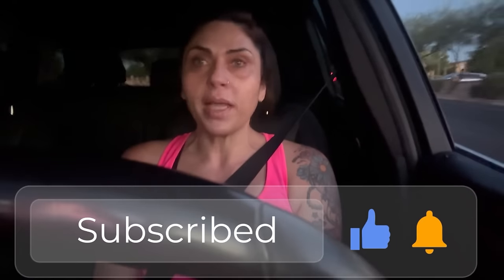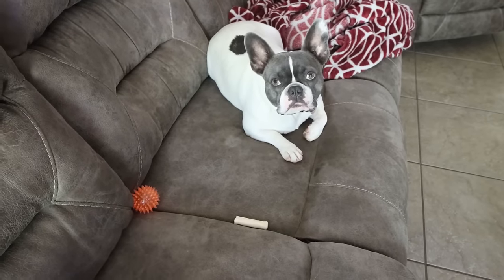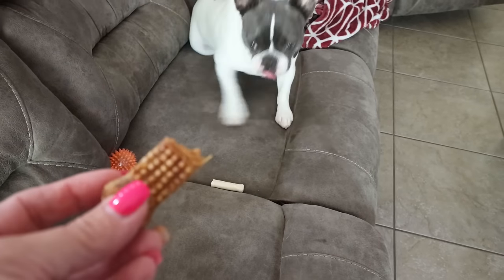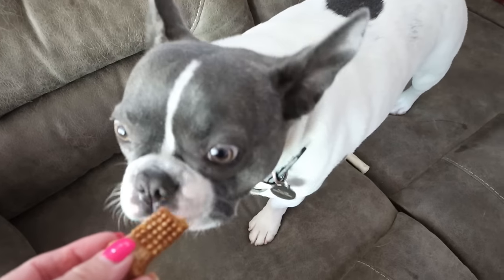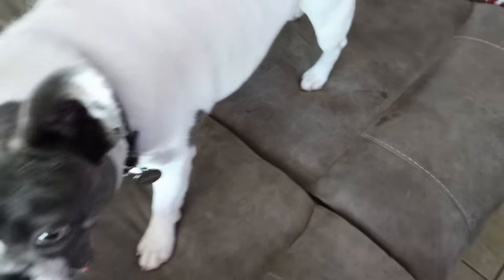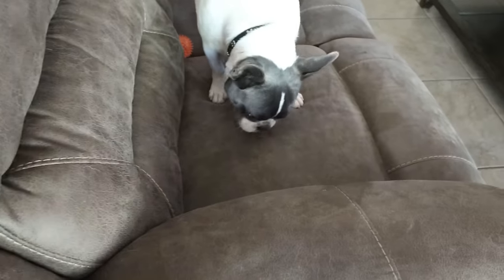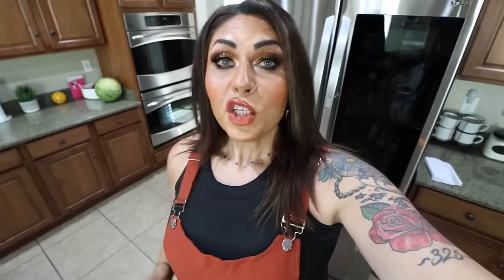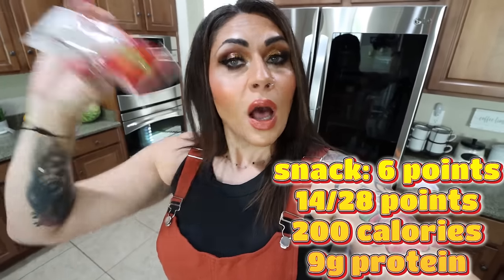WHAT I EAT IN A DAY ON WW TO LOSE 140 POUNDS - SCAMMER COACH UPDATE - PIZZA BURGERS -WEIGHT WATCHERS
HAPPY WEDNESDAY!

Linen Overalls
Tank Top
Jocko Protein Shakes

🎉NUTRITION CHANNEL!!!

Code- jennswwjourney